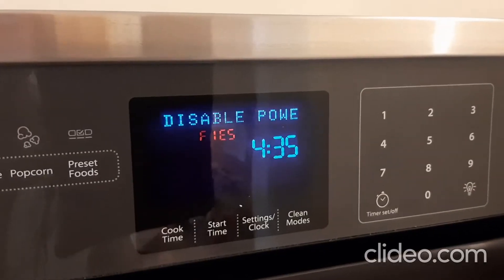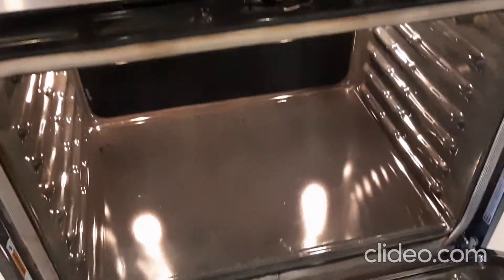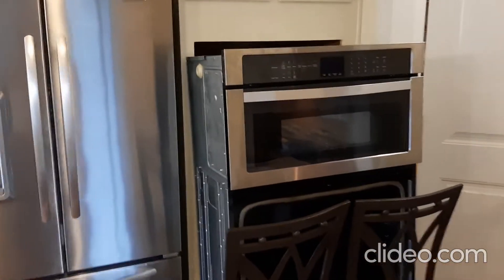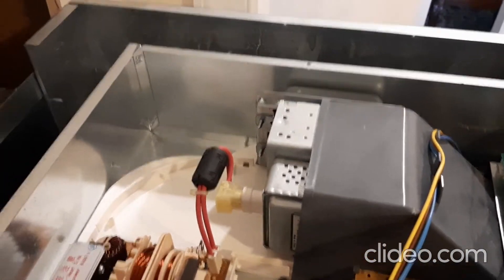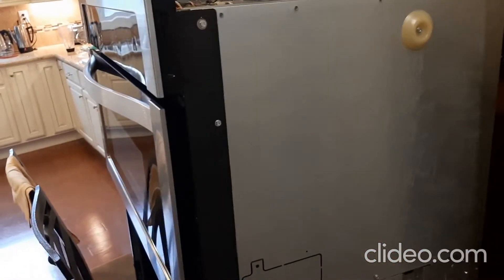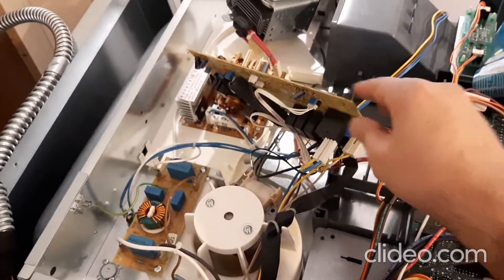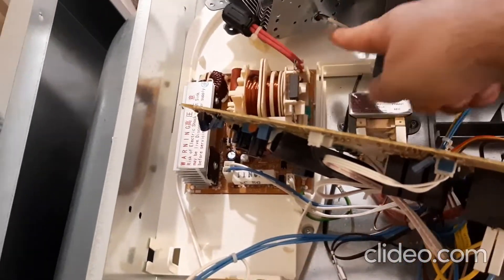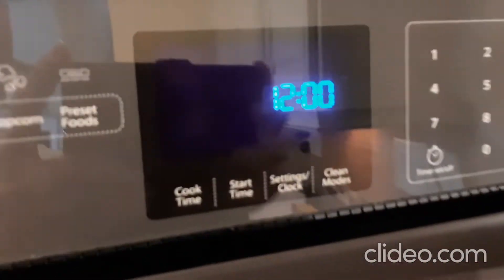Magnetron Replacement - Error: F1E5 . Microwave Combination Wall Oven - Whirlpool - - WOC95EC0AS00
Part W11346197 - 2M261-M62 Magnetron Replacement. The microwave works for few seconds and stops working: Error F1E5. Part purchased from  searspartsdirent.com  Handle Magnetron with care: contains toxic element: Beryllium.